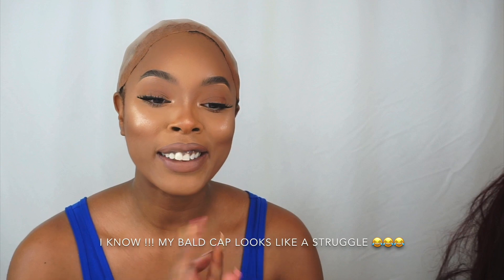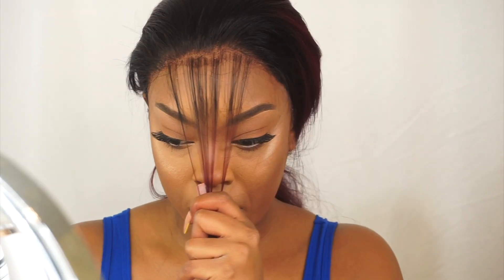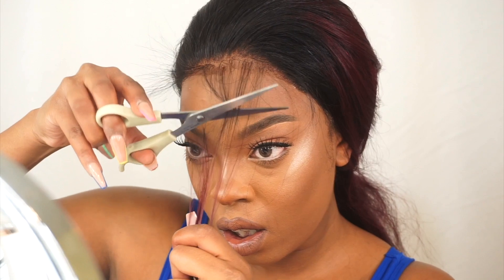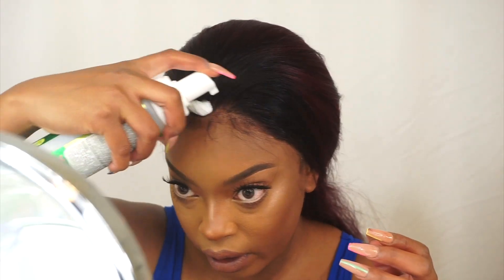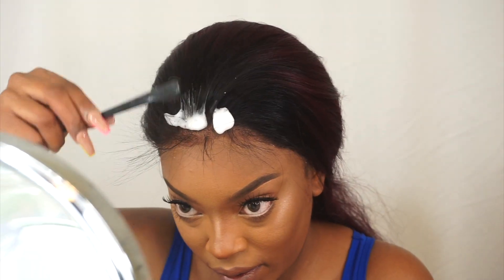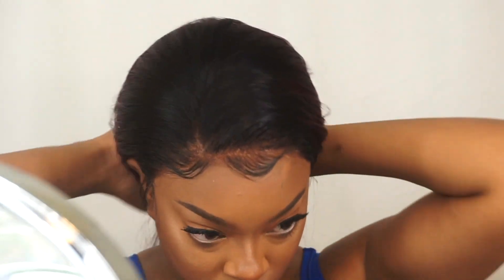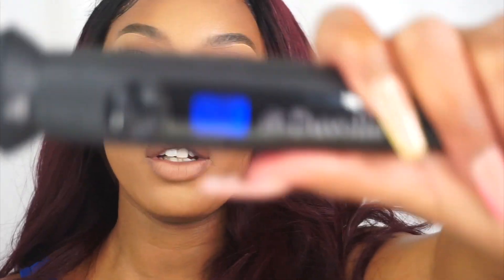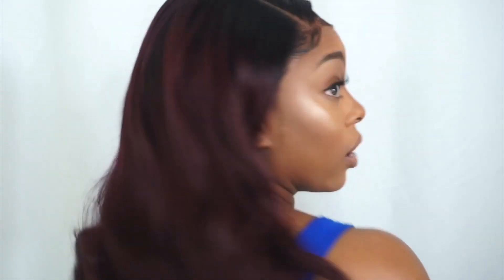Ombre 99J Burgundy Silk Staight Full Lace Front Wig ft Afsisterwig | Your gonna want this WIG!!!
Coupon: WAN10 to save 10% money.Share looks on facebook, instagram , youtube and tag @ # afsisterwig, customers will get 15 dollar for next order.

Hair length: 22 inches

Hair density: 150%

Cap construction: Full Lace